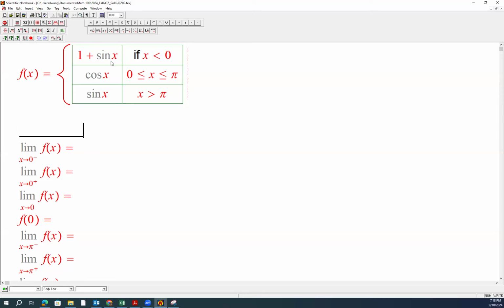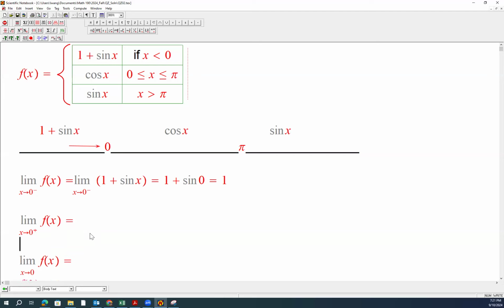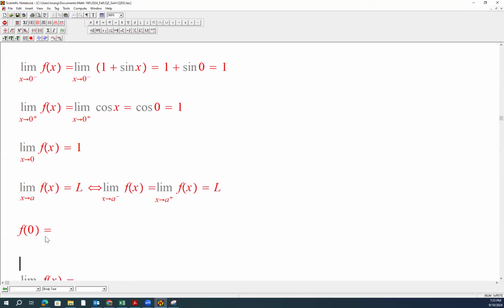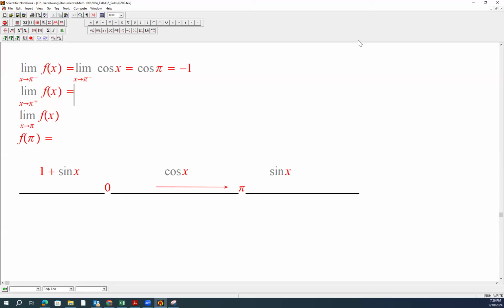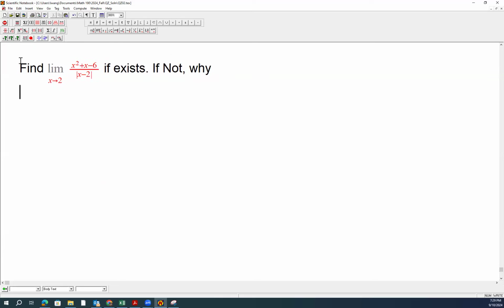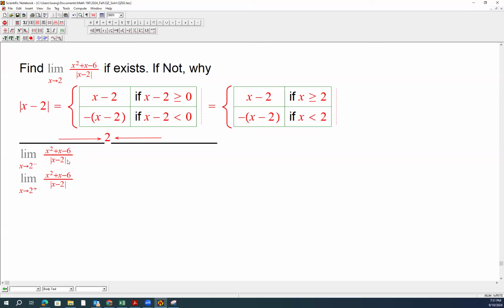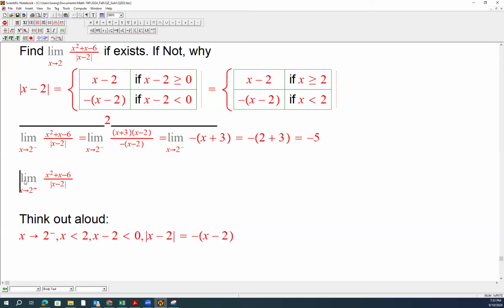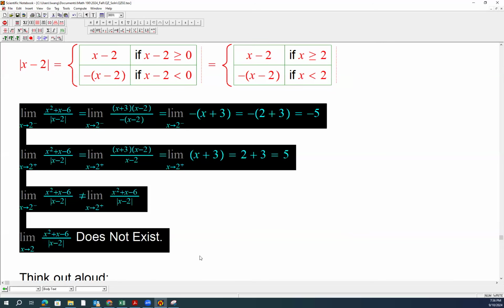Solution to QZ02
Illustrated in details.